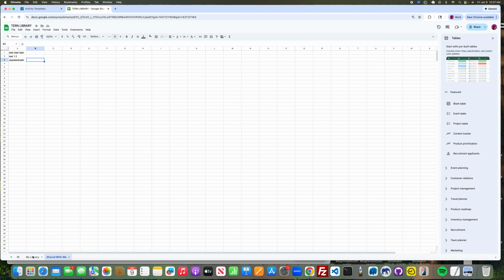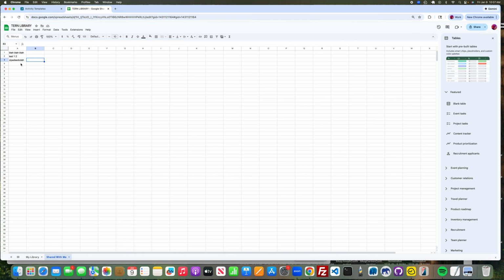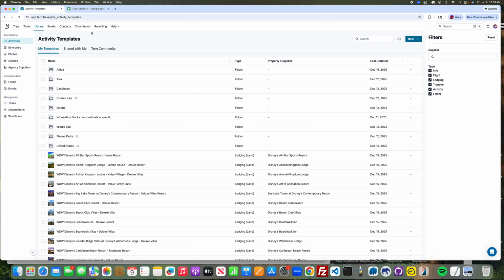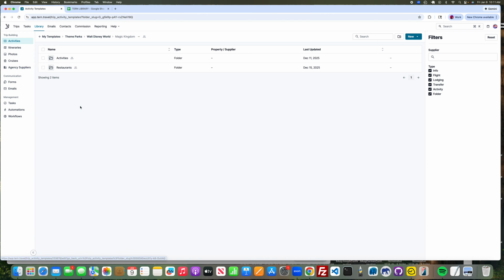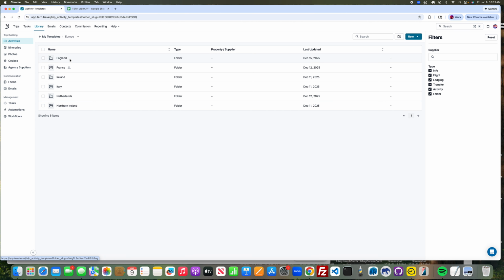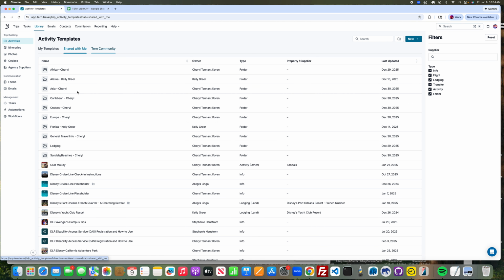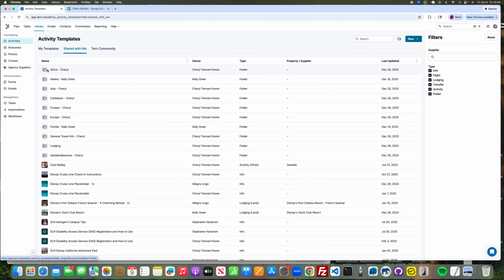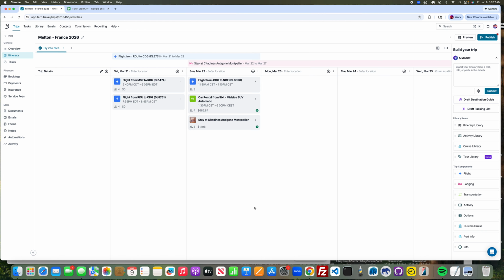HRA Shared Tern Library - in progress!